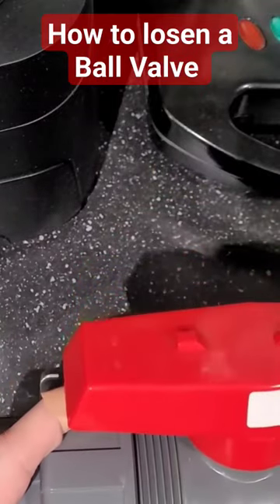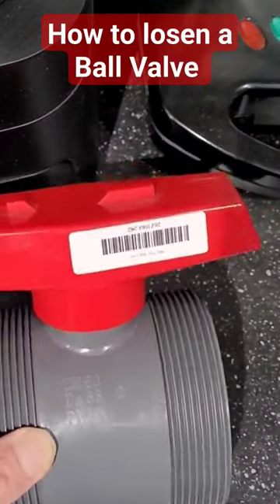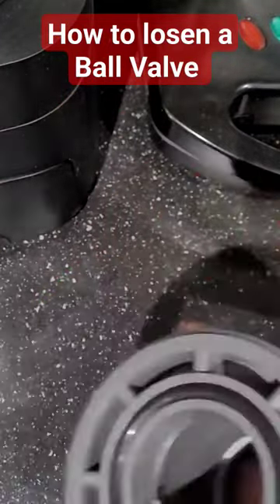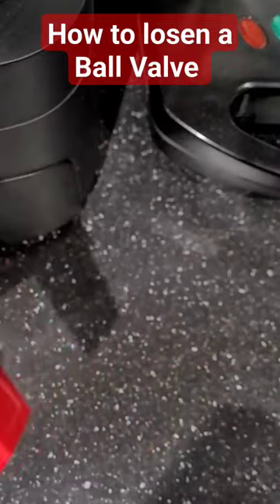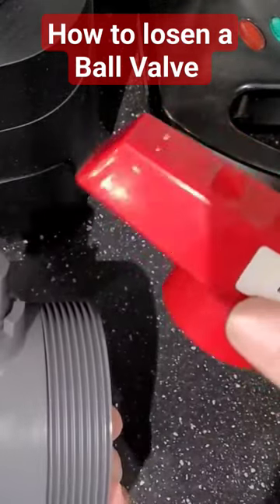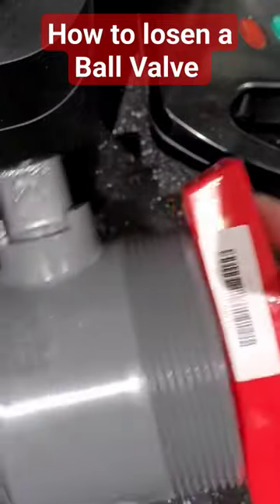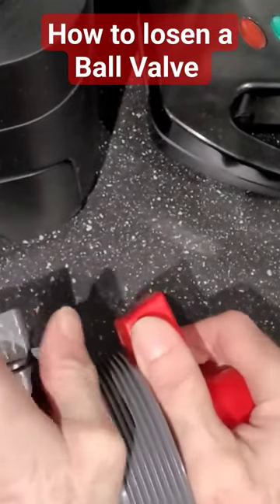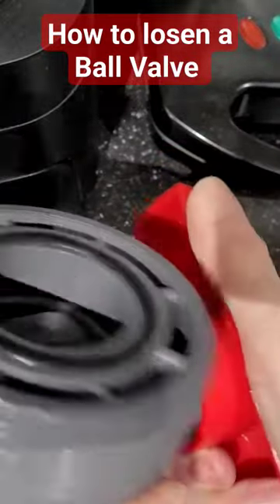How to Losen a Ball Valve